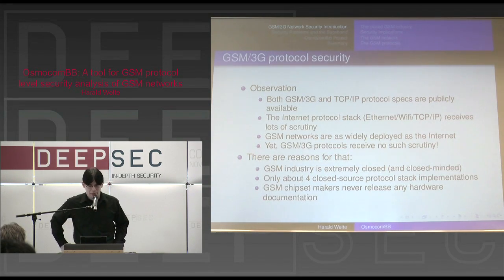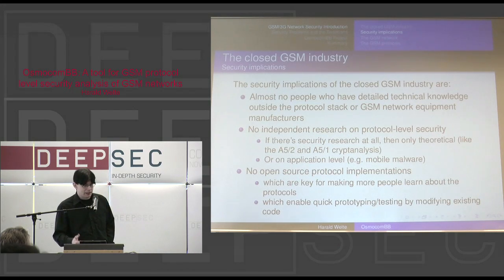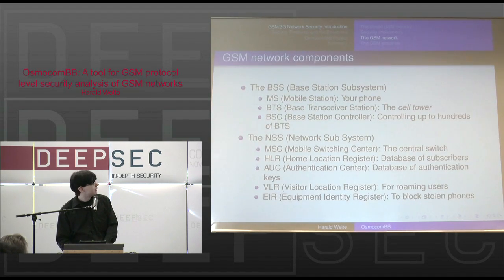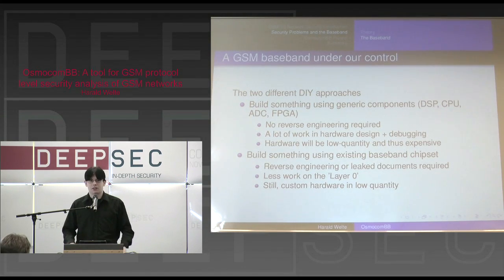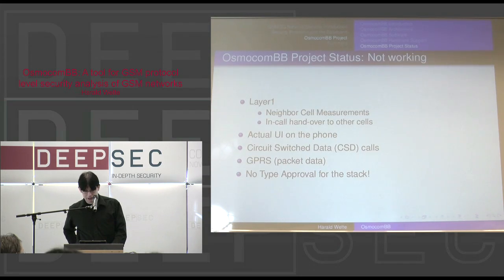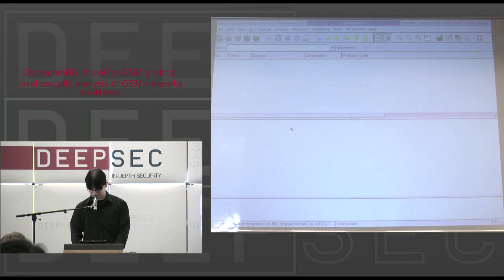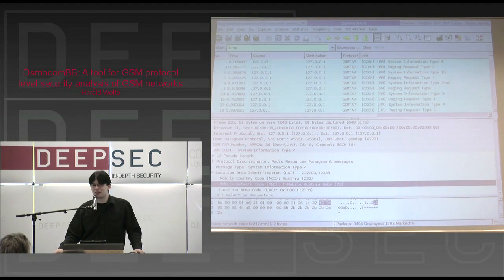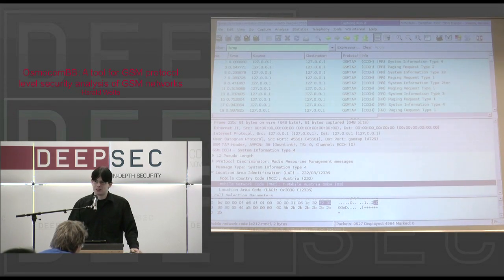OsmocomBB: A tool for GSM protocol level security analysis of GSM networks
Harald Welte, hmw-consulting

The OsmocomBB project is a Free Software implementation of the GSM protocol stack running on a mobile phone. For decades, the cellular industry comprised by cellphone chipset makers and network operators keep their hardware and system-level software as well as GSM protocol stack implementations closed. As a result, it was never possible to send arbitrary data at the lower levels of the GSM protocol stack. Existing phones only allow application-level data to be specified, such as SMS messages, IP over GPRS or circuit-switched data (CSD). Using OsmocomBB, the security researcher finally has a tool equivalent to an Ethernet card in the TCP/IP protocol world: A simple transceiver that will send arbitrary protocol messages to a GSM network. Well-known and established techniques like protocol fuzzing can finally be used in GSM networks and reveal how reliable and fault tolerant the equipment used in the GSM networks really is.
 Harald Welte is a freelancer, consultant, enthusiast, freedom fighter and hacker who is working with Free Software (and particularly the Linux kernel) since 1995. His first major code contribution to the kernel was within the netfilter/iptables packet filter. He has started a number of other Free Software and Free Hardware projects, mainly related to RFID such as librfid, OpenMRTD, OpenBeacon, OpenPCD,OpenPICC. During 2006 and 2007 Harald became the co-founder of OpenMoko, where he served as Lead System Architect for the worlds first 100% Open Free Software based mobile phone. Aside from his technical contributions, Harald has been pioneering the legal enforcement of the GNU GPL license as part of his gpl-violations.org project. More than 150 inappropriate use of GPL licensed code by commercial companies have been resolved as part of this effort, both in court and out of court. He has received the 2007 --FSF Award for the Advancement of Free Software-- and the --2008 Google/O'Reilly Open Source award: Defender of Rights--. In 2008, Harald started to work on Free Software on the GSM protocol side, both for passive sniffing and protocol analysis, as well as an actual network-side GSM stack implementation called OpenBSC. He is currently in the early design phase for the hardware and software design of a Free Software based GSM baseband side. He continues to operate his consulting business hmw-consulting.